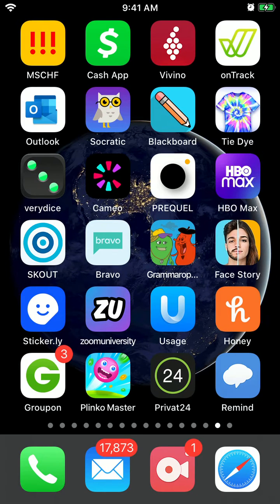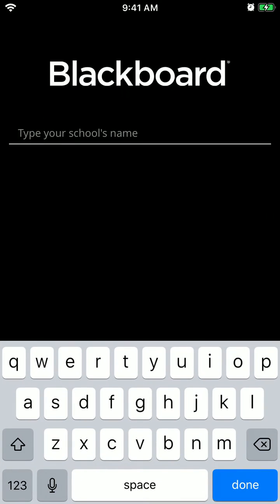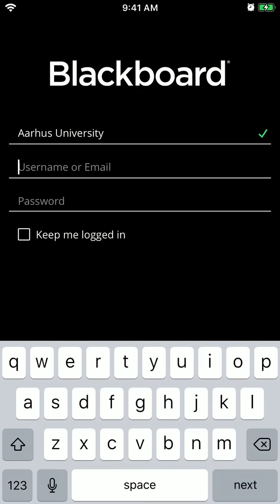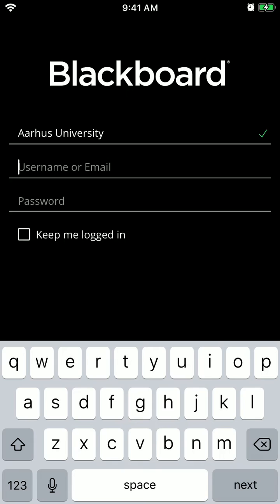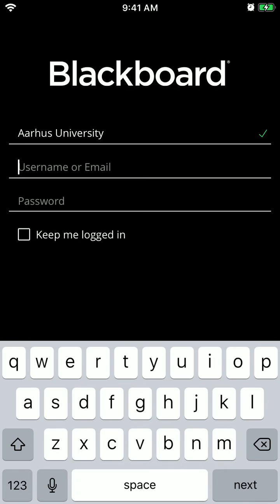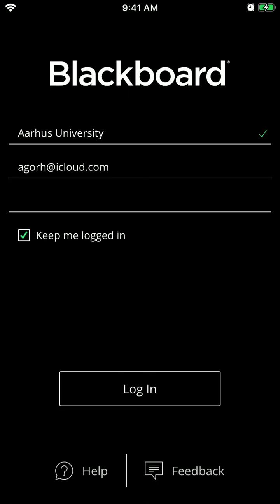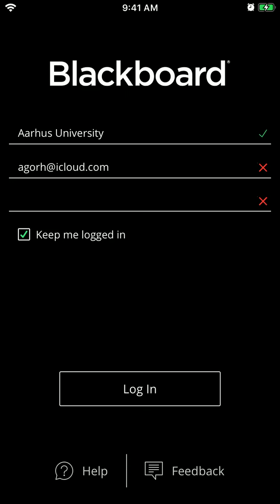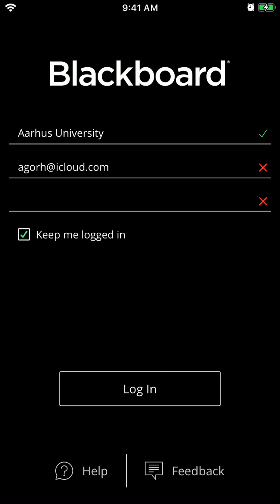How to log in to Blackboard app?